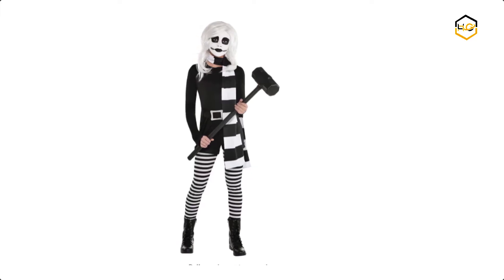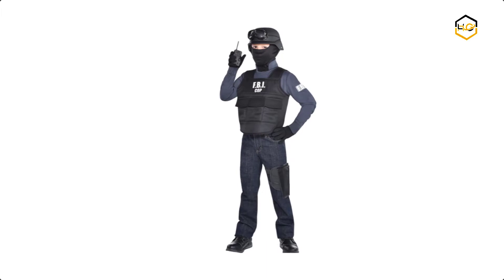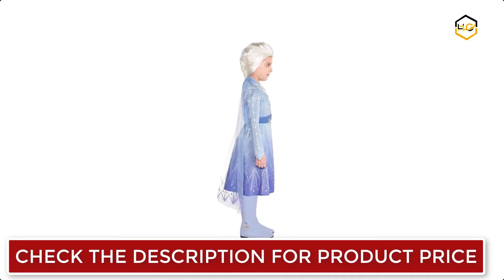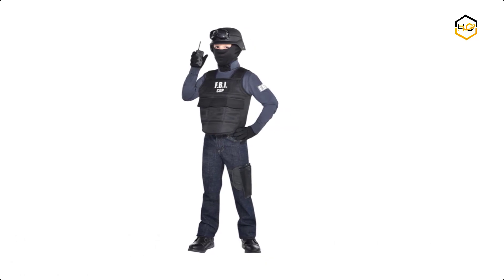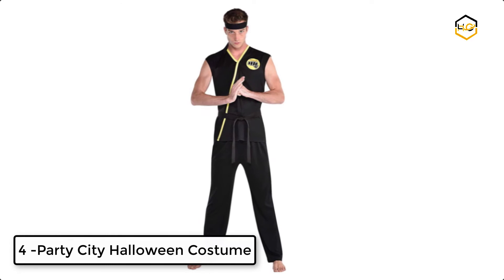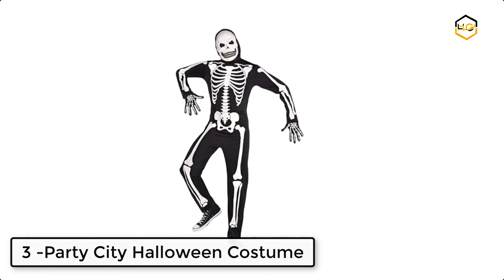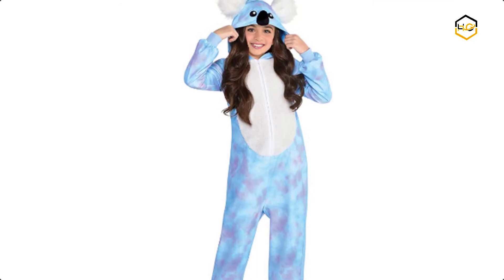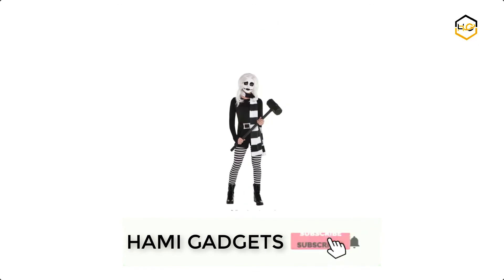6 Best Party City Halloween Customs 2021 - Hami Gadgets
besthalloweencostumescouple
besthalloweencostumesforcollege
besthalloweenpartydress
besthalloweencostumesideas
besthalloweencostumesever